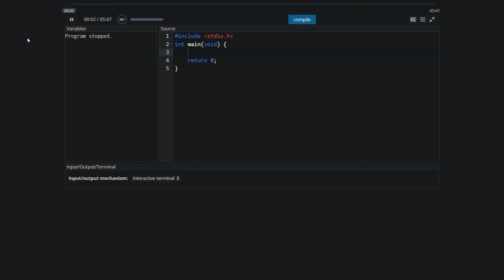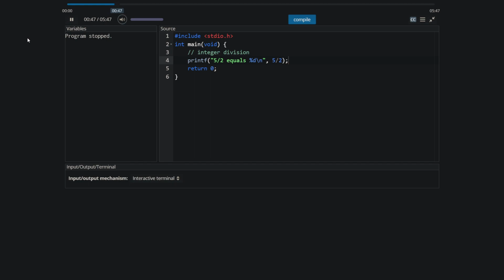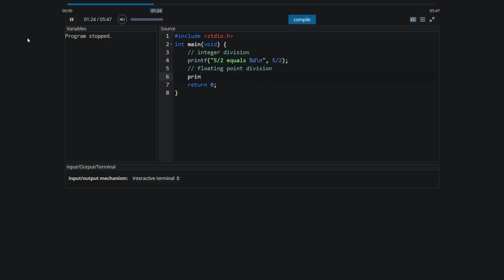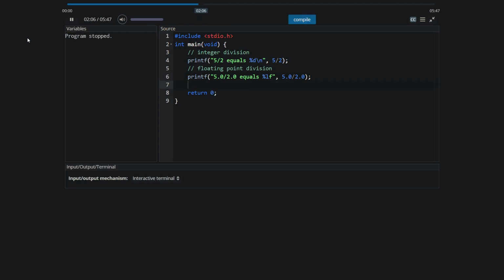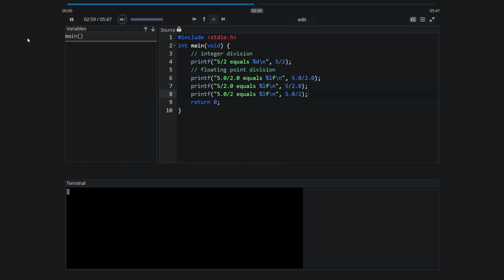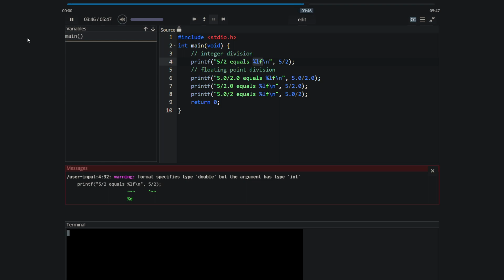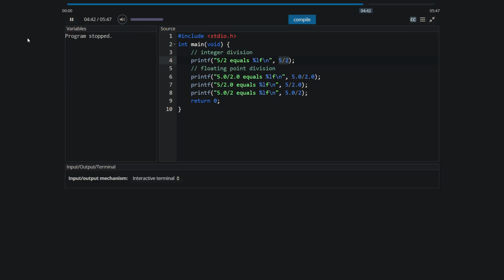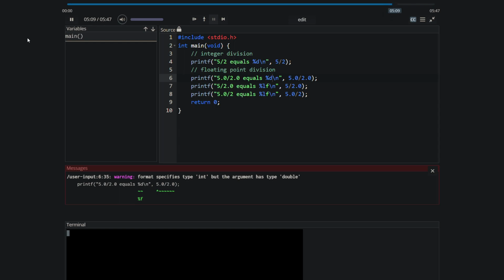Divide in C